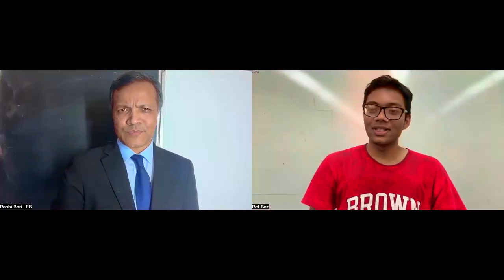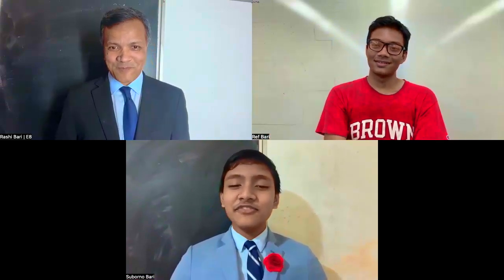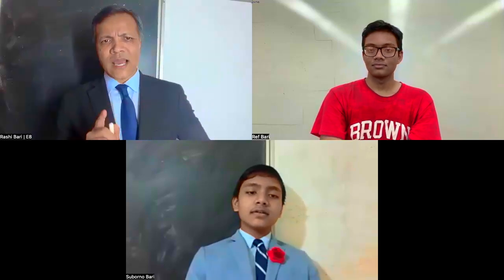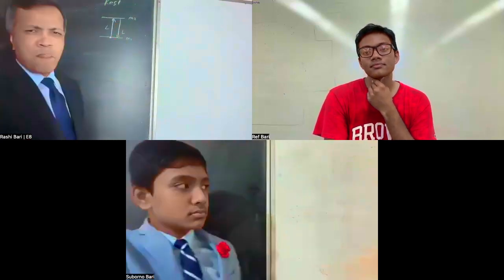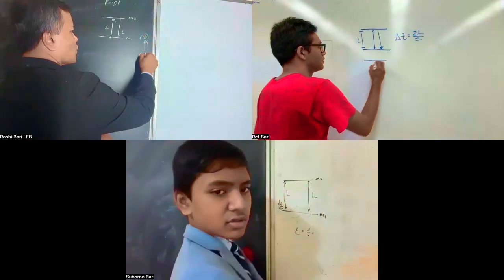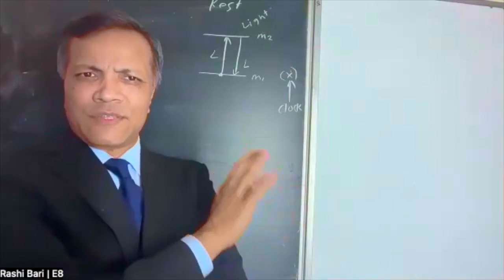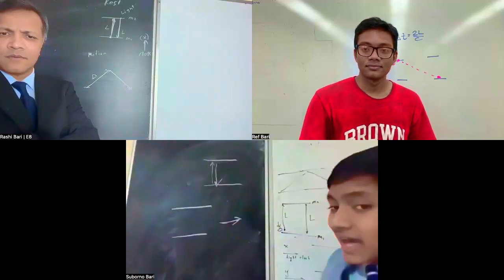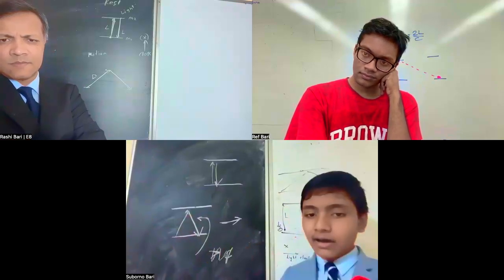8｜Time Dilation: A Mathematical Derivation